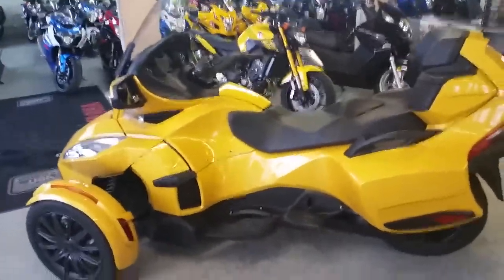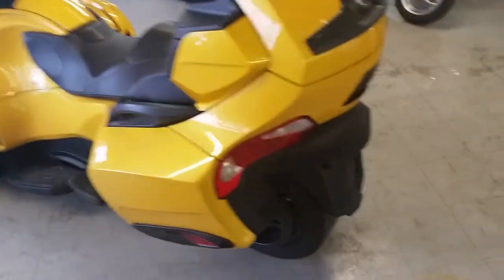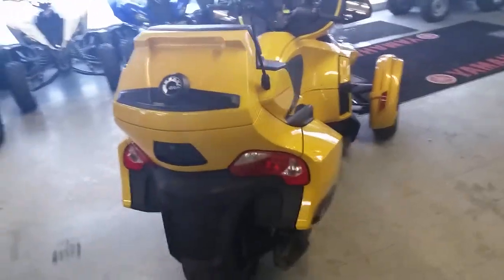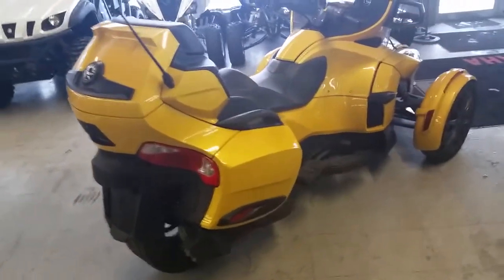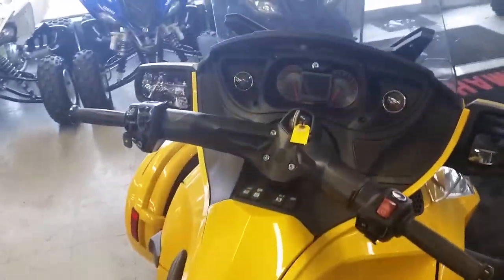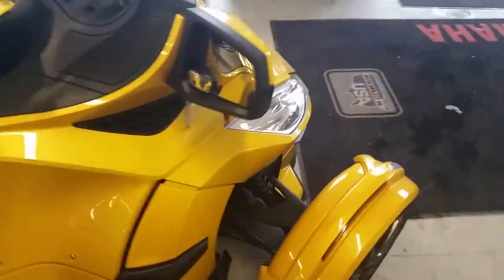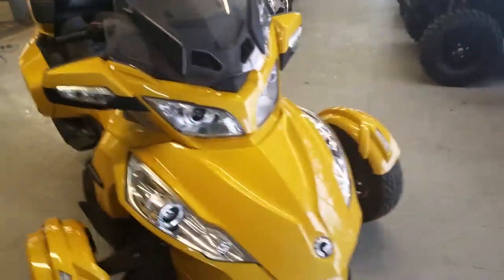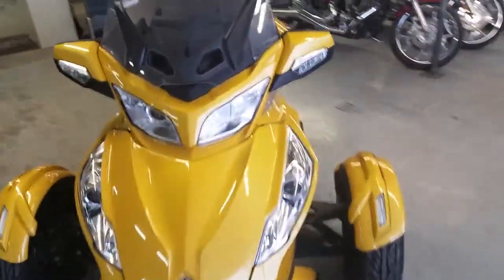UCO 2013 CAN AM SPYDER